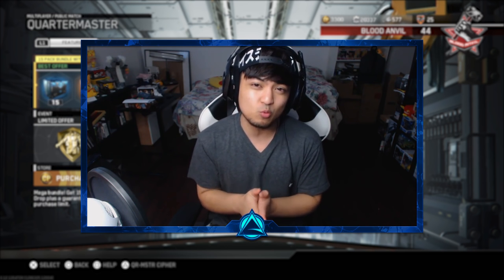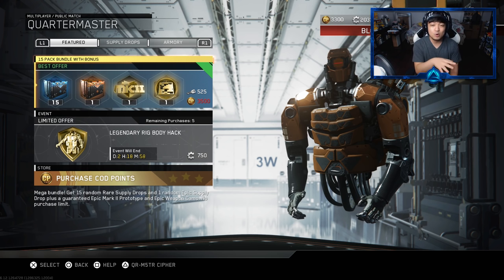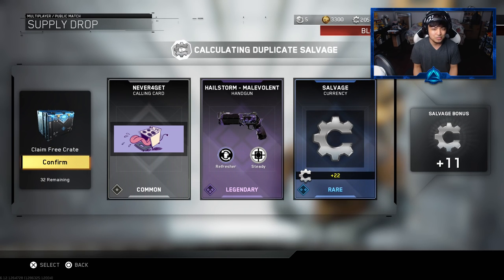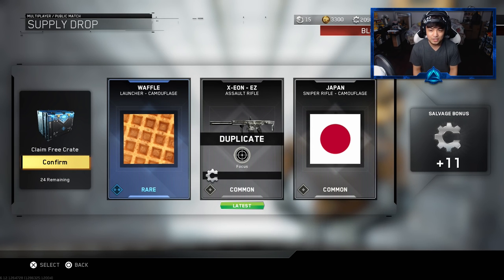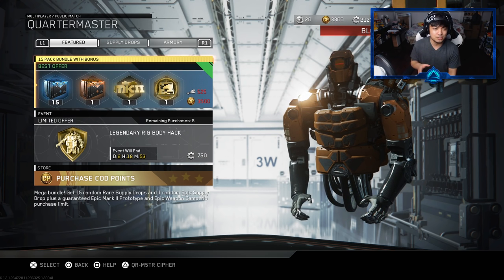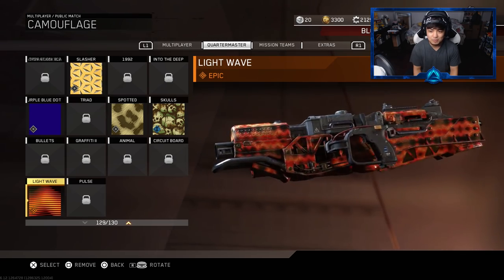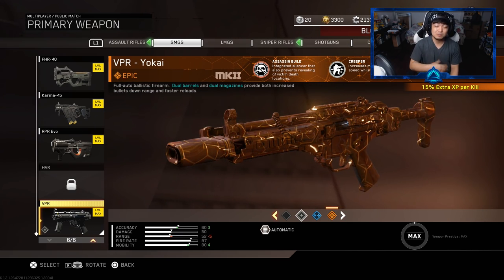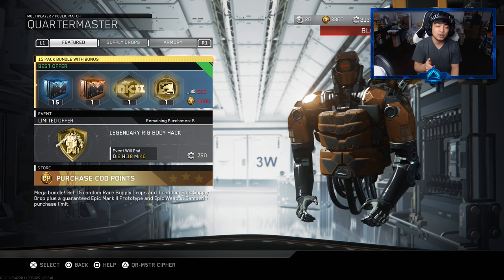40$ SUPPLY DROP BUNDLE?! IS IT WORTH IT?! [Infinite Warfare Supply Drop Opening #26]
40$ SUPPLY DROP BUNDLE?! IS IT WORTH IT?! [Infinite Warfare Supply Drop Opening #26]

► STAY UPDATED!

► GET A DISCOUNT ON AMAZING STUFF!